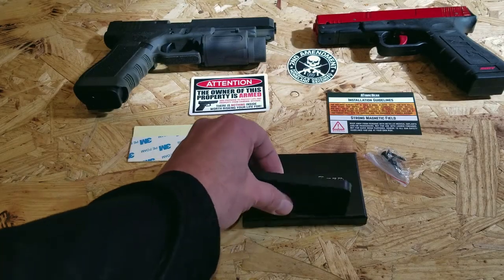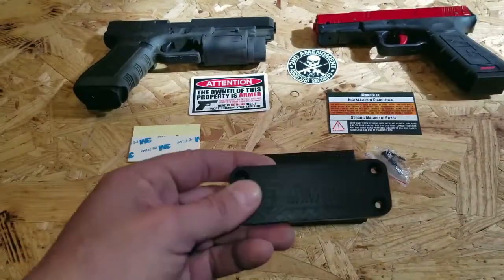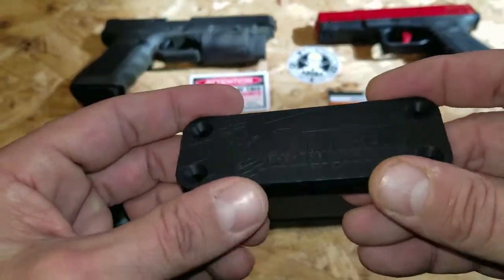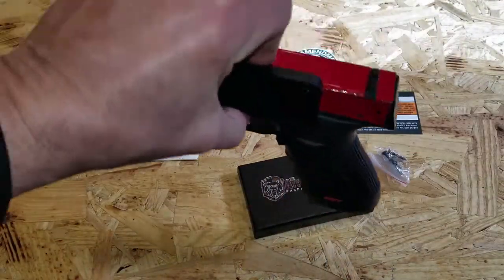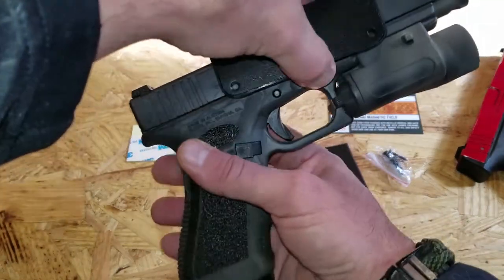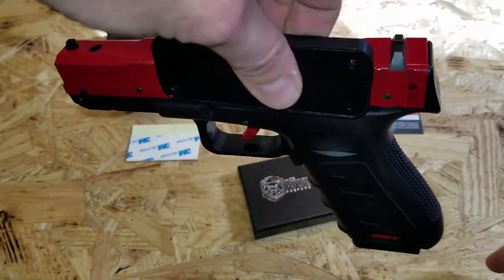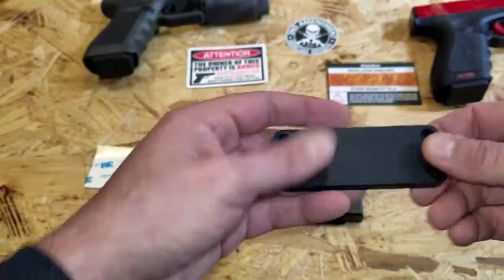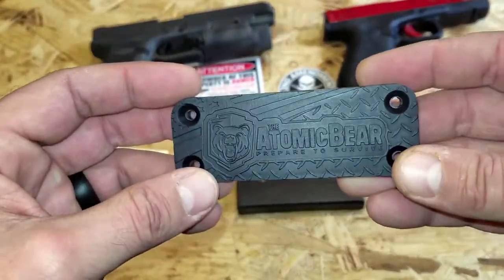Review Of The Magnetic Gun Mount By The Atomic Bear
Coach Helder reviews the magnetic gun mount by The Atomic Bear and goes over it's features as well as its benefits.